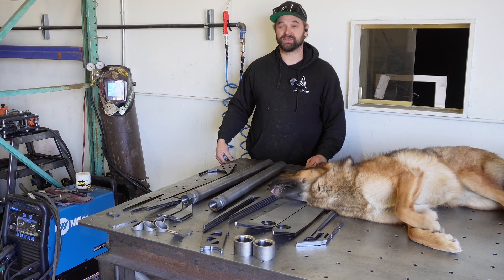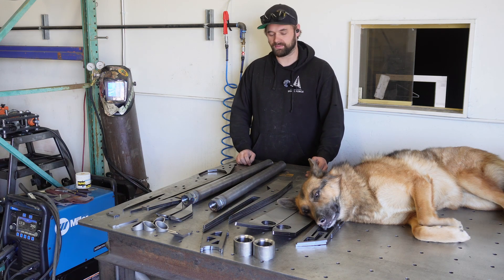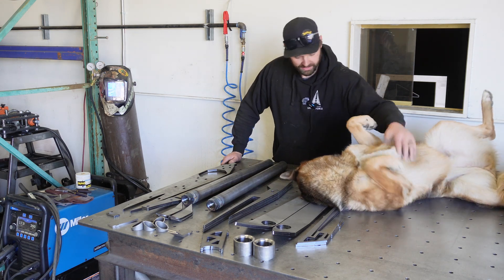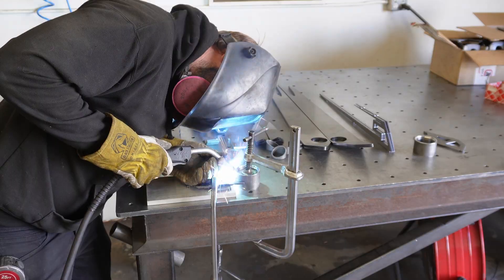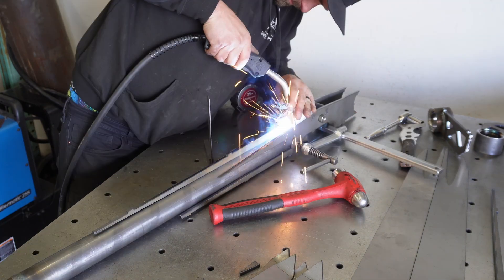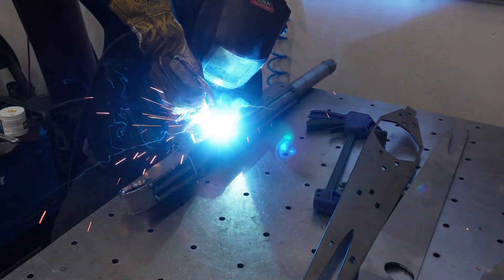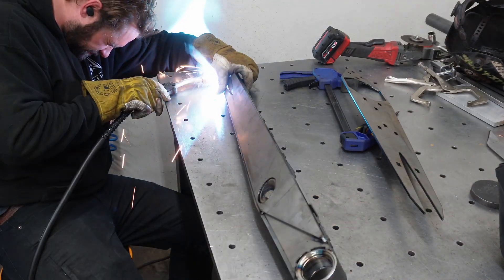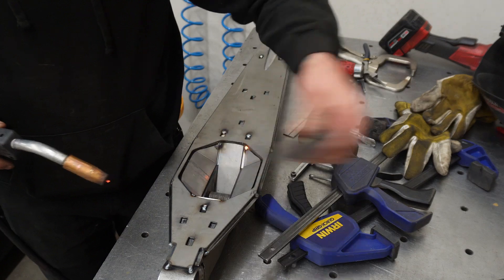Building a set of One Ton Tacoma Trailing Arms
Hang out with us in the shop as we build some products!

Check out some of the stuff we use: